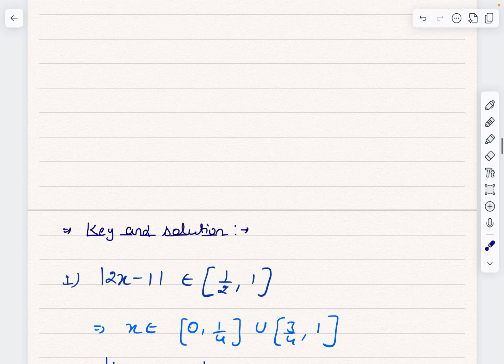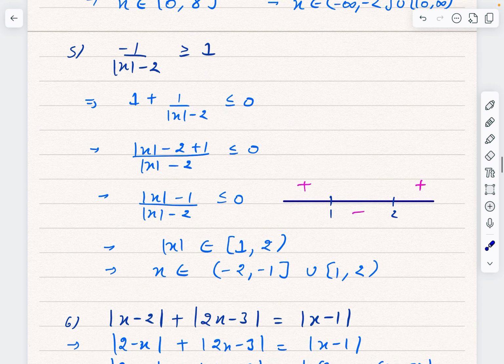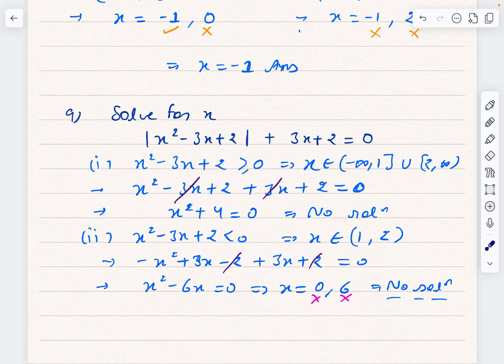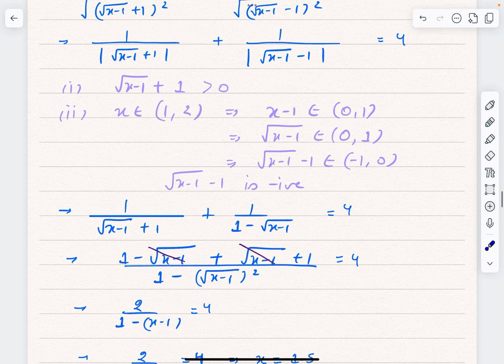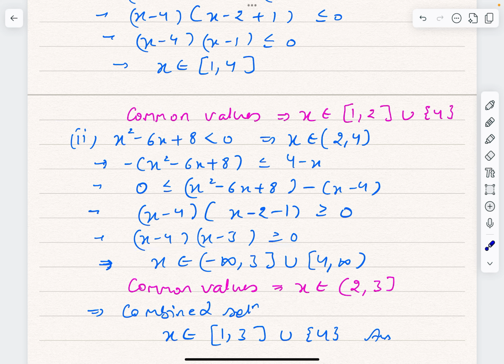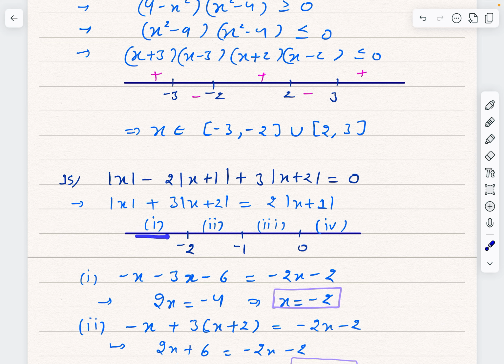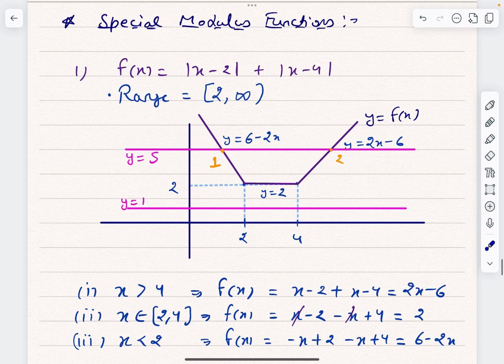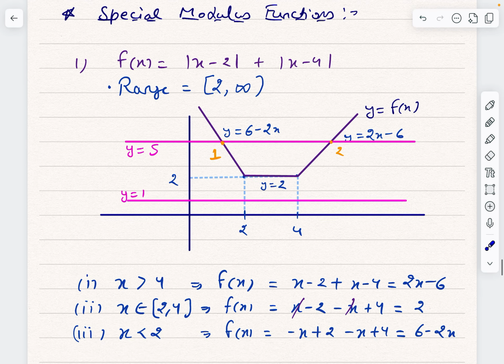Foundation Class 5: Modulus Functions